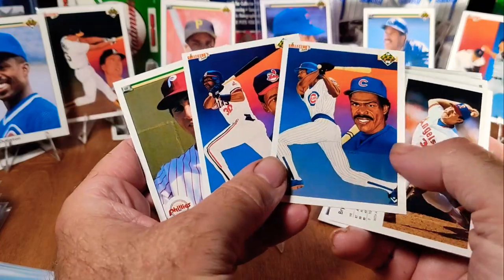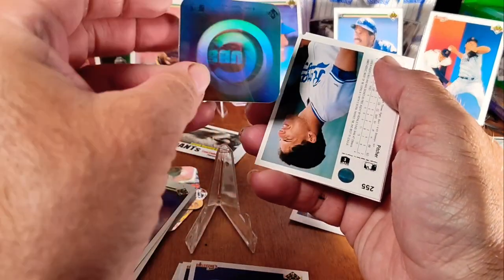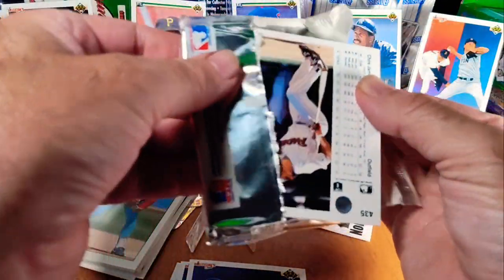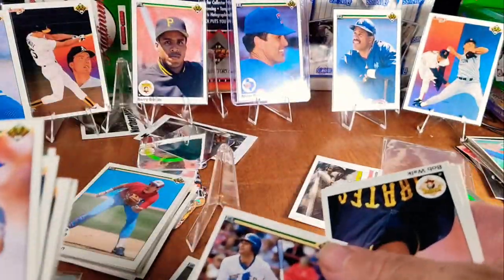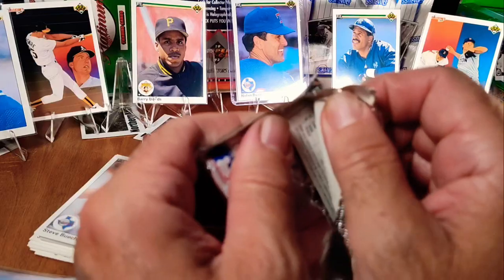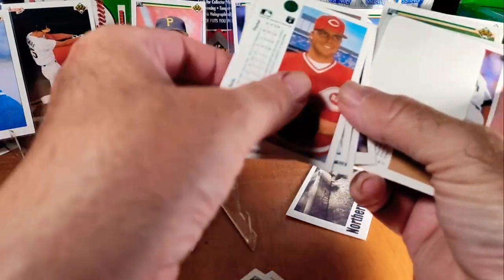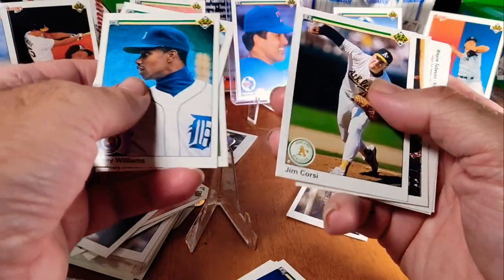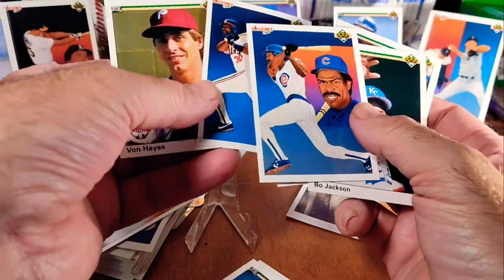1990 Upper Deck pack opening - 3 packs a day